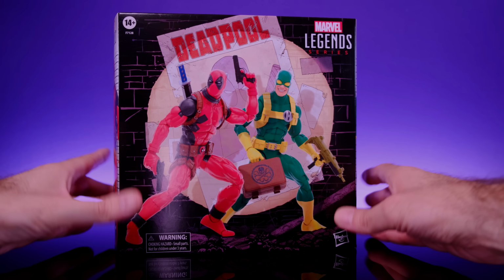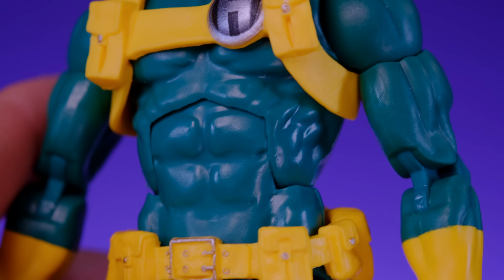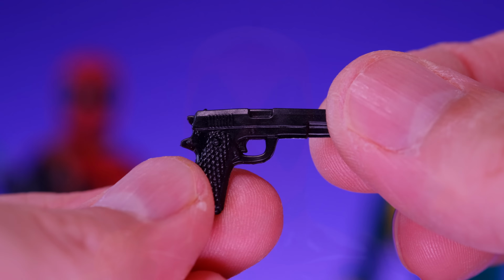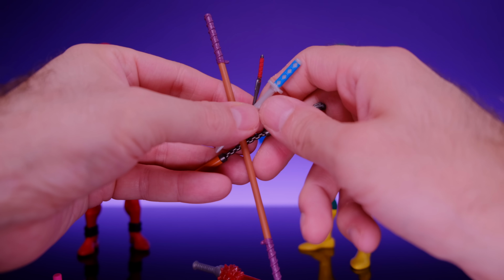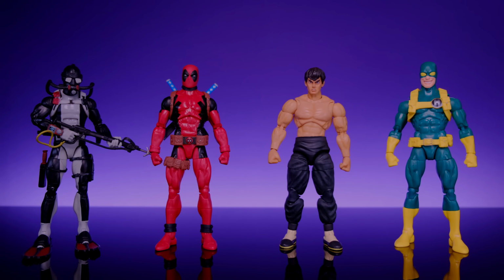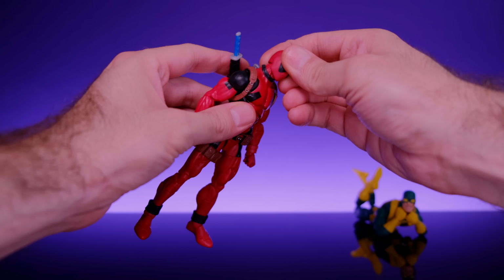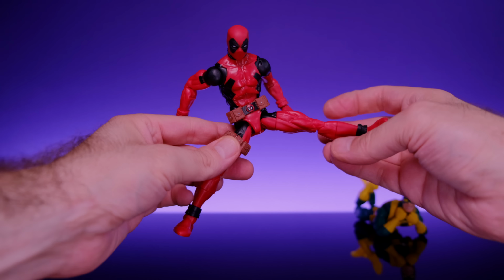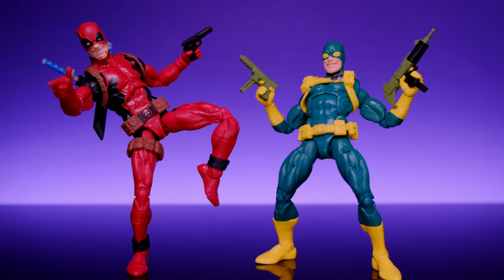Marvel Legends Deadpool & Bob, Agent of Hydra!!! Yeeeeaah🔥🔥🔥!!! Waaade!!!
Yes they are repaints but Hasbro did a great job on both of these figures! Deadpool and Bob of Hydra turned out awesome! Deadpool is the star of the show and definitely one of the best Marvel Legends figures of the year!

Make sure to check sure to The Figure Grail!

Check them out on IG

Check out Agent Gomez on Ig!

Follow all of us on Instagram for a bunch of awesome action figure content!

Peace!